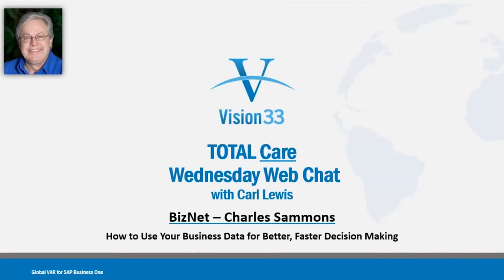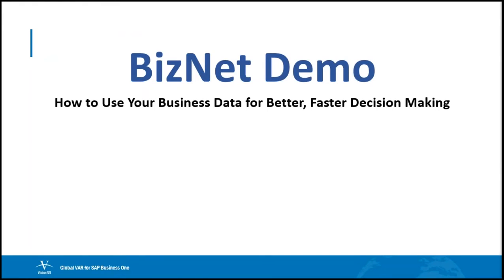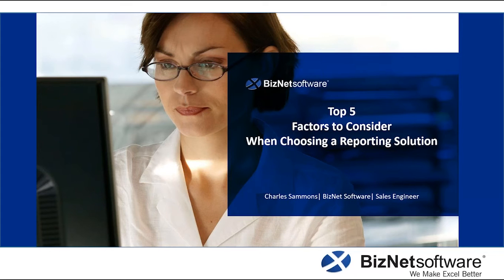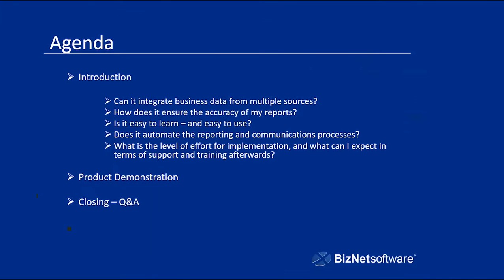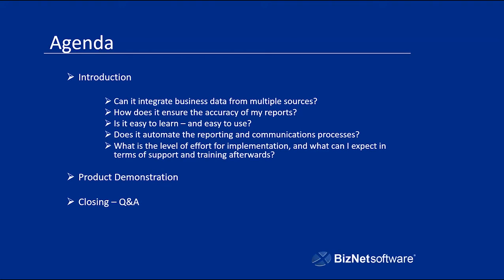How to: Use your Business Data for Better, Faster Decision Making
In this week's Weekly Web Chat with Carl Lewis, you'll learn how to work smart, make better decisions faster and run a better business when you can analyze data from a growing number of resources.

View this webinar as our partner, BizNet, demonstrates how you can get immediate answers to questions without the usual challenges of exporting, consolidating and refreshing data. Including more efficient ways to integrate data from Excel.

Weekly Web Chat Date: June 15th, 2016

to find out more about SAP Business One and BizNet. Vision33 is the #1 SAP Business One Implementation Partner Worldwide.